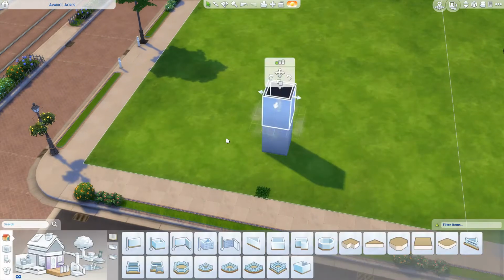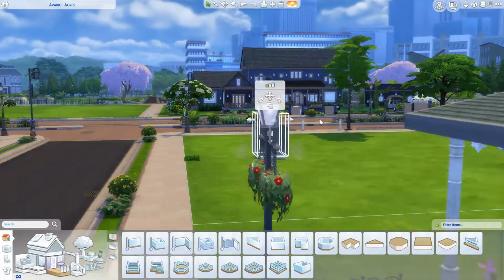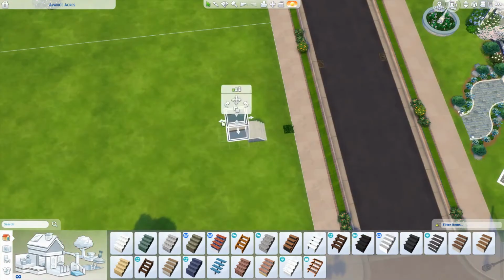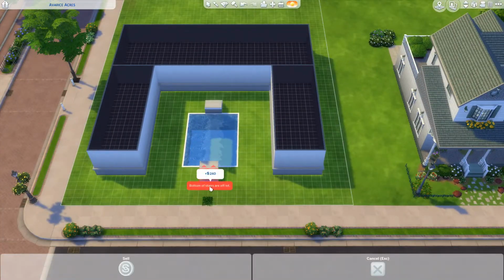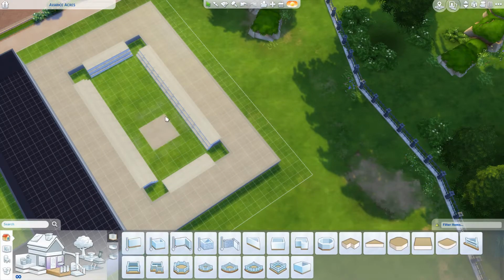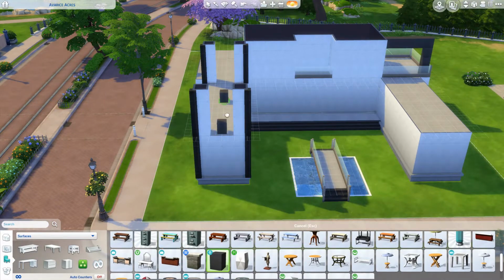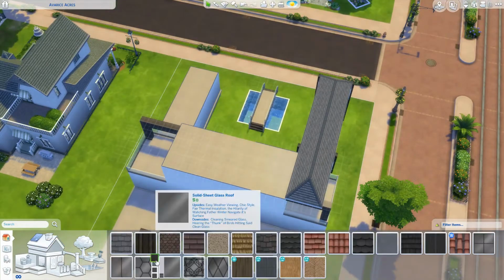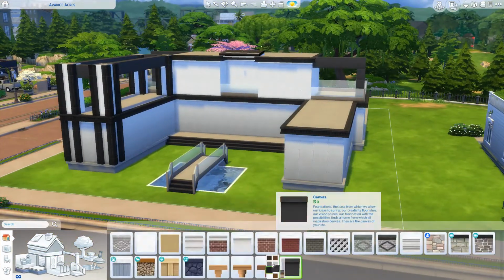Modern Cactus Mansion | Sims 4 Speed Build | No CC